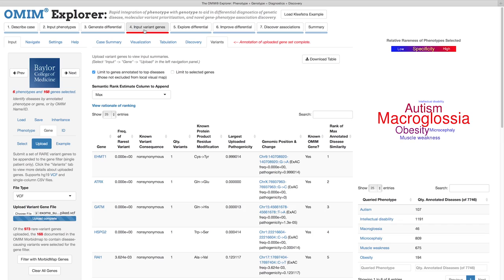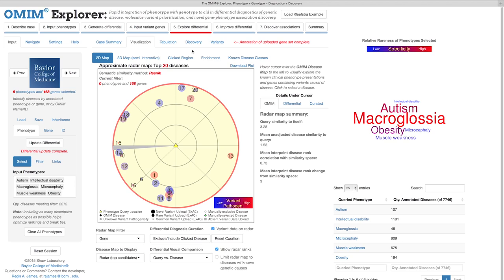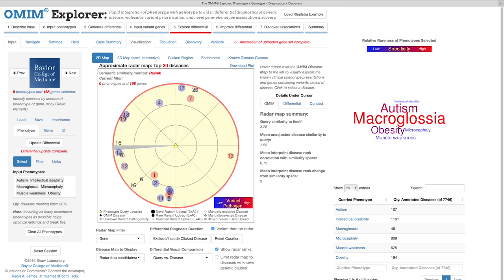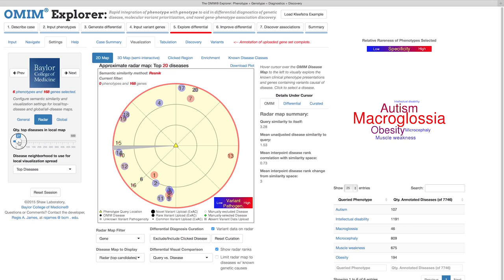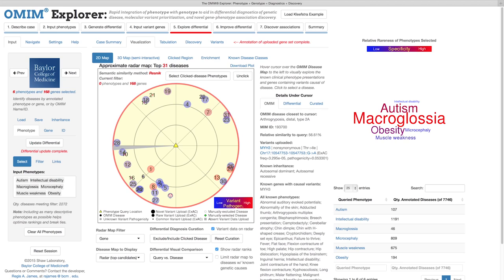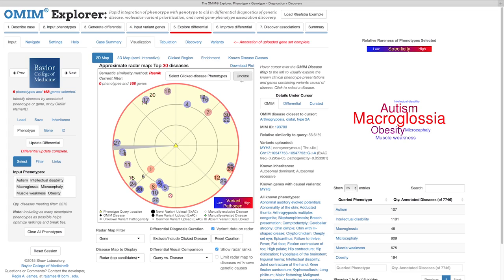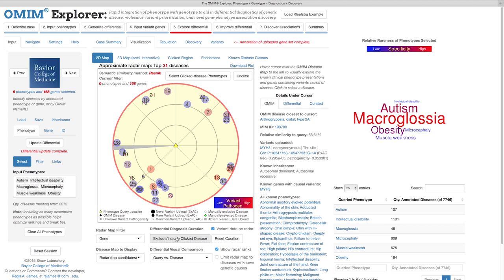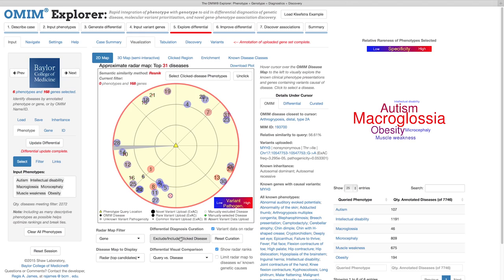OMIM Explorer Tutorial (Part 3: Radar Plot & Visual Curation)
OMIM Explorer is an integrative webtool for clinical diagnostics, variant prioritization, and gene-phenotype association discovery. It was built by Regis A. James of the Chad Shaw computational genomics lab at Baylor College of Medicine in Houston, Texas.

Tutorial Part 3:
• Radar Plot (0:04)
• Visual Curation (2:09)